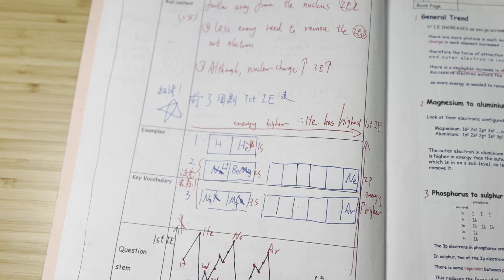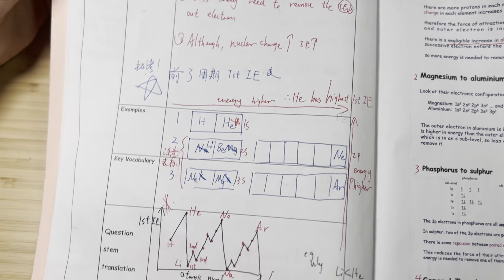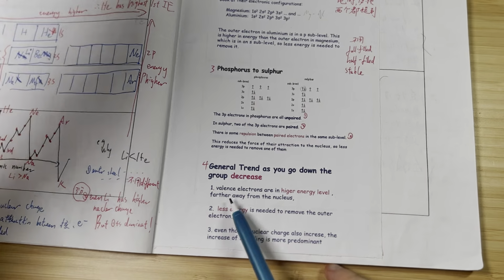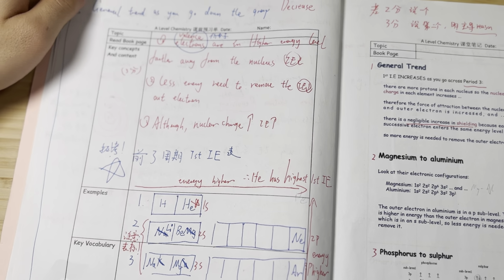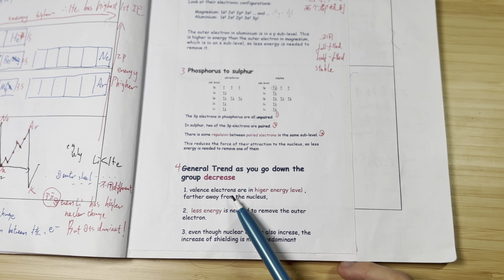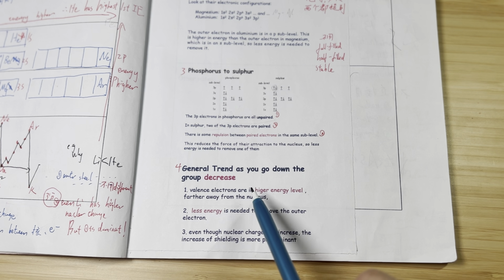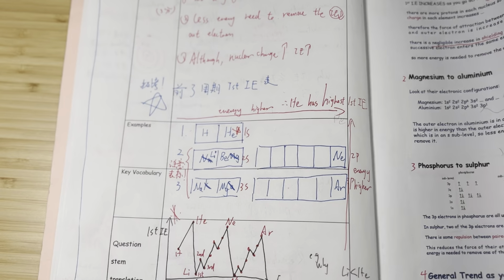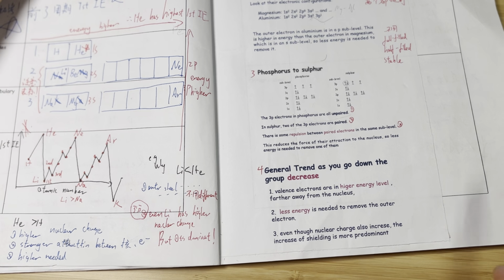Pearson Edexcel Alevel Chemistry 2B1 3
2B1 3